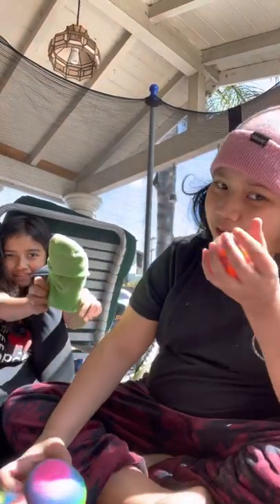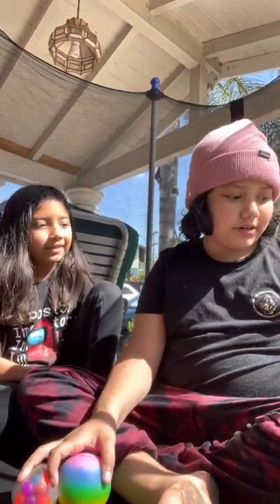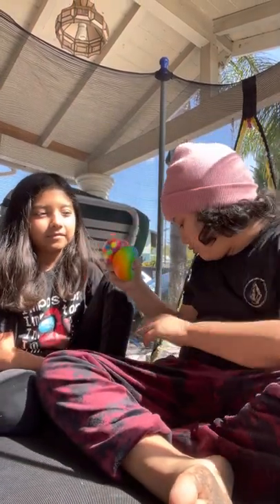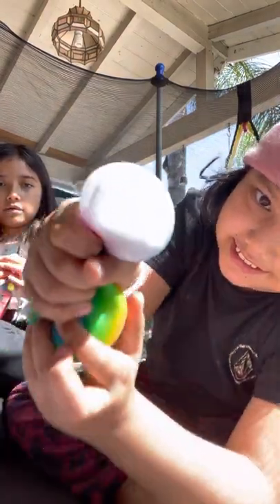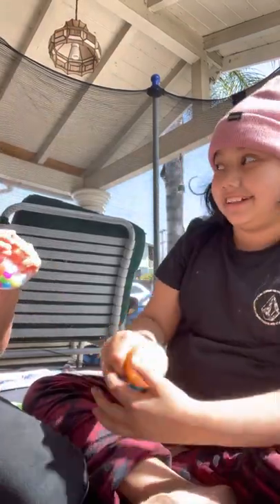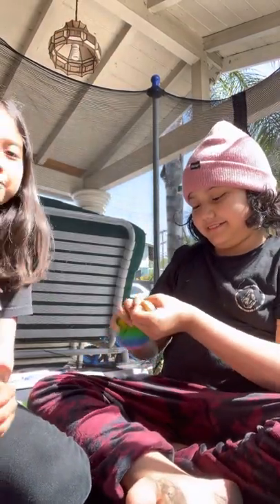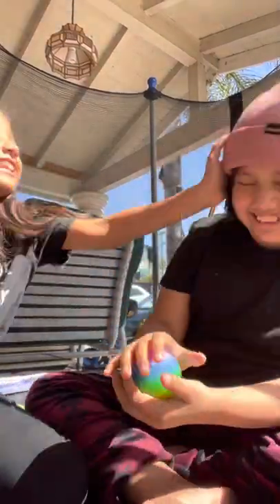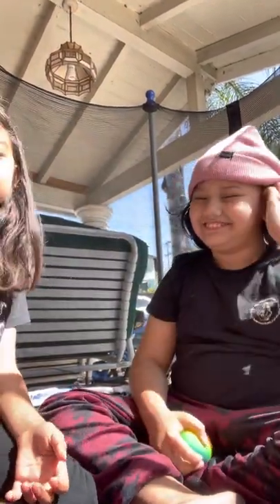Lily and mias first video￼